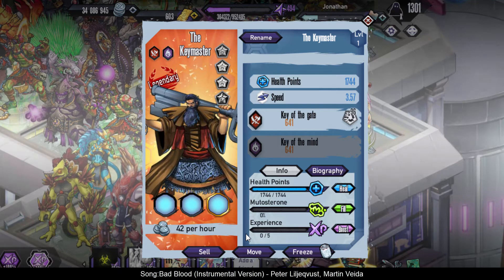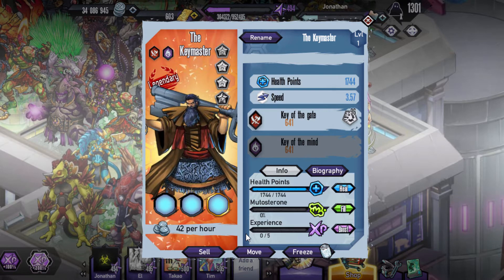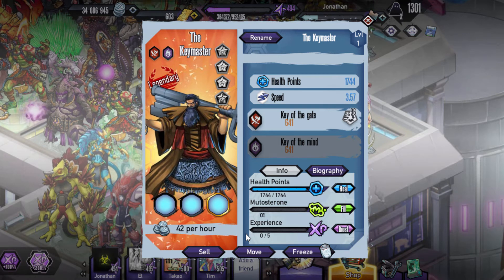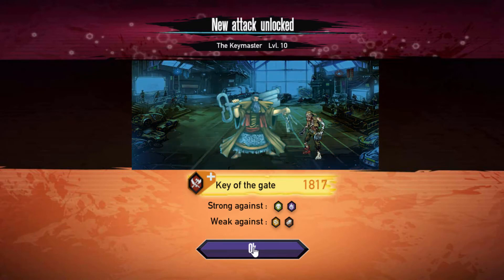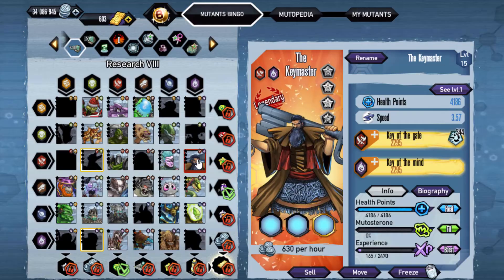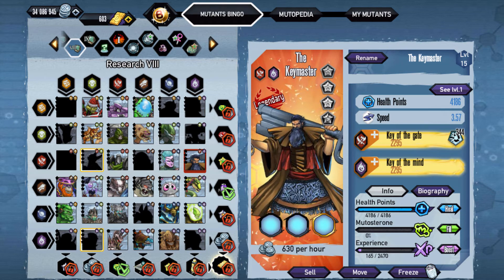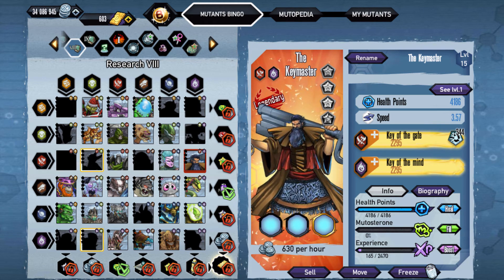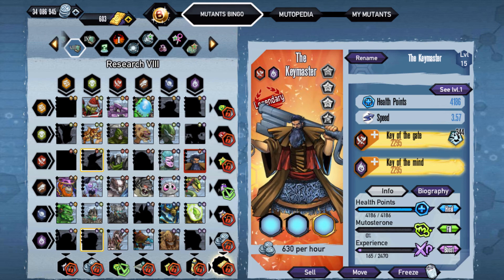Mutants Genetic Gladiators (The Keymaster)